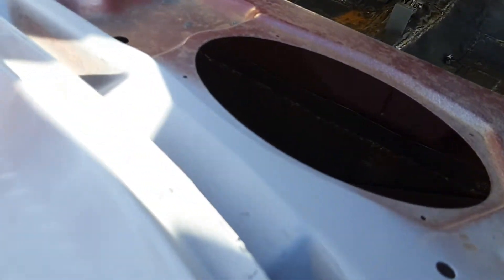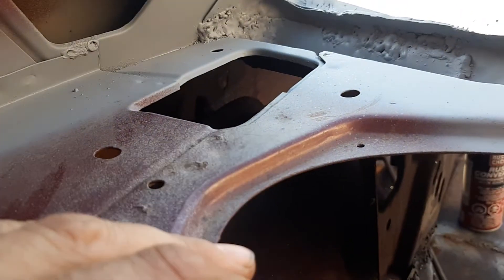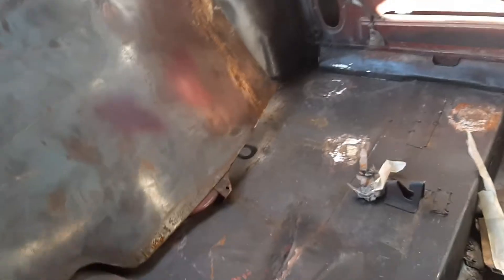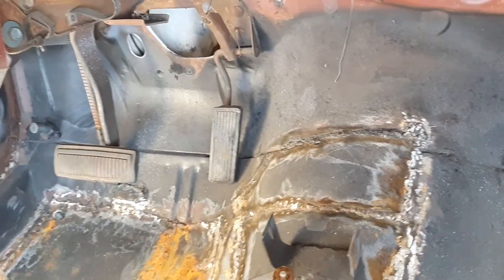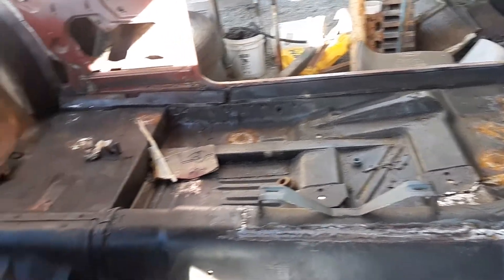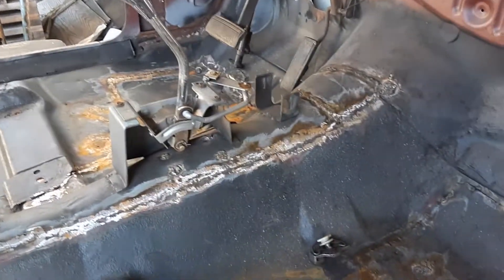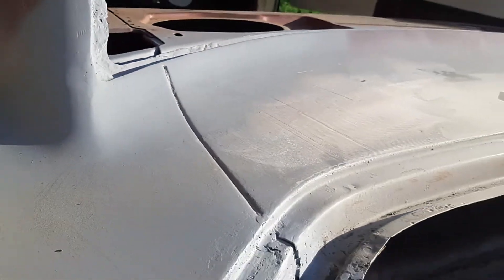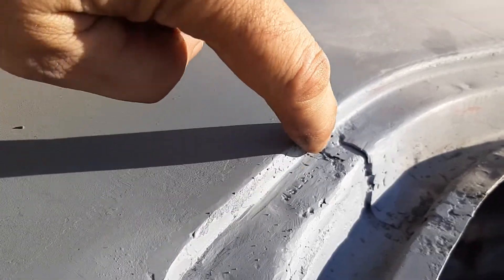More rust conversion therapy on the 67 Dart.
The continuing saga of rust conversion therapy, rear window opening is good enough for what we're building. It will not even show after dome fill and primer.